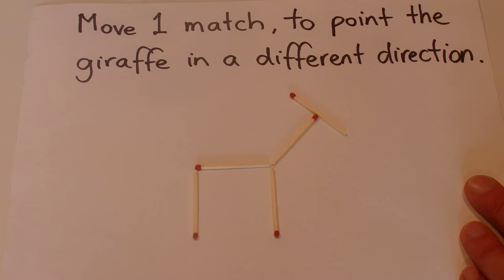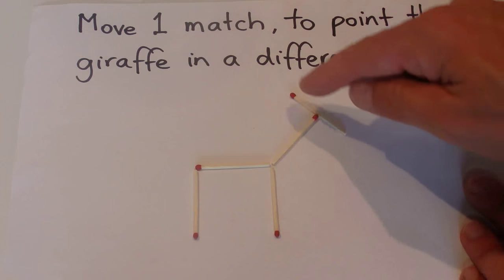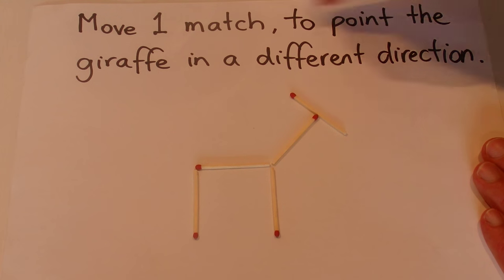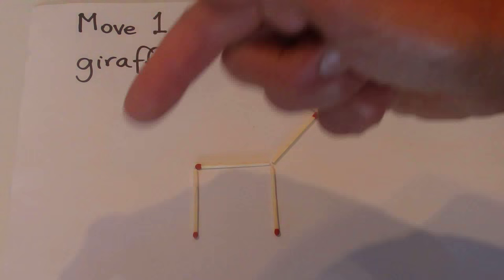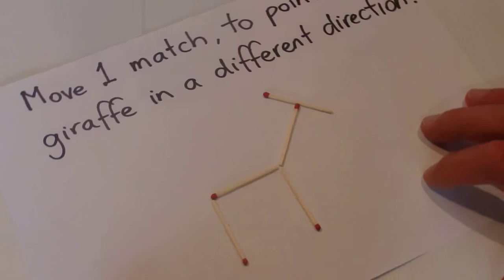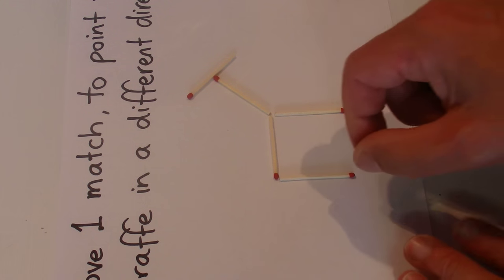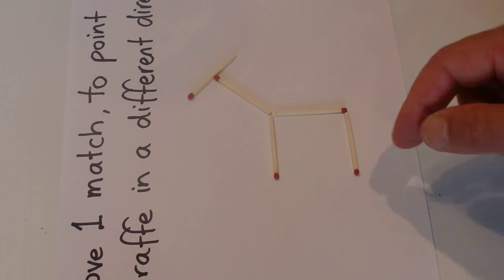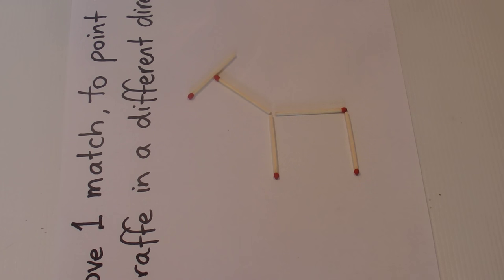How to Solve the Giraffe Match Stick Puzzle - Plus Solution - Step by Step Instructions - Tutorial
Giraffe Puzzle: Firstly make a giraffe from 5 matches. Move only 1 match so the giraffe points in a different direction. The giraffe must maintain the same shape, but has moved on the page. Watch this video for the solution. This is a great puzzle as the solution requires you to think outside the box (or really think outside the 5 match giraffe)